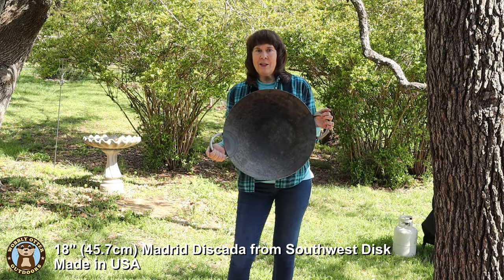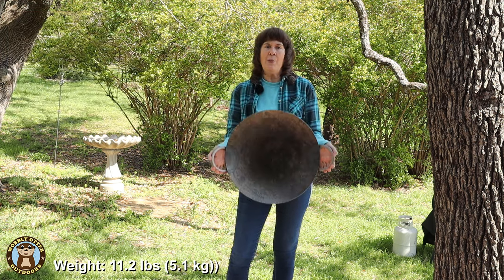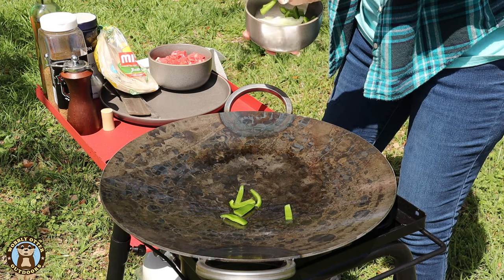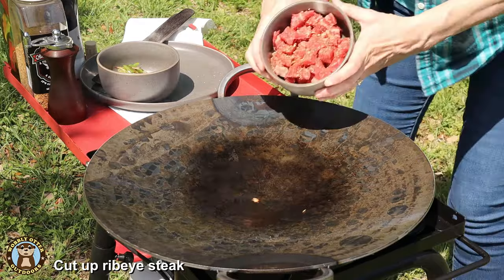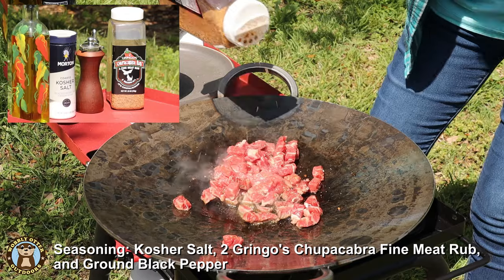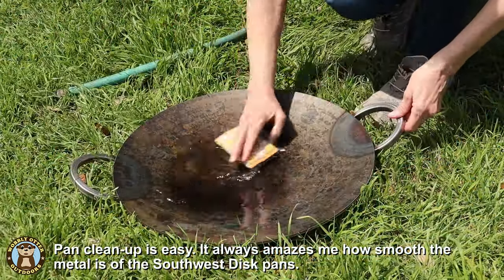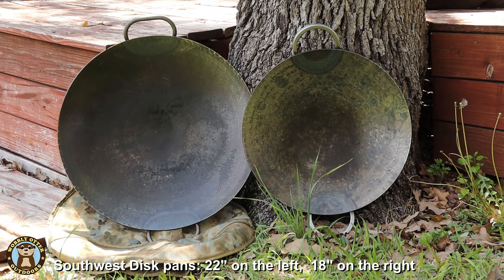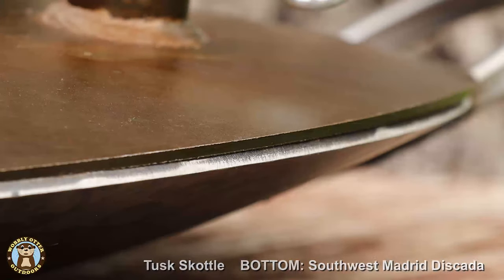18" Plow Disk Pan Review - Madrid Discada by Southwest Disk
* * * * We're reviewing and cooking ribeye steak fajitas in the 18" Madrid Discada, plow disc pan made in the USA by Southwest Disk. It's a quick and yummy look at this amazing, heirloom-quality pan. Cooking over my favorite propane stove, the Camp Chef Pro 30.

SPECIFICATIONS OF MADRID DISCADA BY SOUTHWEST DISK

* Diameter: 18" (45.7cm)
* Width including handles: about 23.5" (60 cm)
* Depth: 2" (5.1cm)
* Thickness: 3.8mm (0.15")
* Weight: 11.2 lbs (5.1kg)

* 18" plow disc pan at Southwest Disk (18" Madrid Discada - ours has the 1/2" Steel Circle Angel Fire Handles)
* Camp Chef Pro 30, single burner stove
* Flat hardwood spatulas, 13-inches long
* 2 Gringos Chupacabra Fine Meat Rub seasoning
* Wood pepper mill
* Tembo Tusk Skottle

Check out our Amazon Influencer Page to see all the products we use, along with our personal notes about each

Gear We Use - on our Amazon Influencer page - with our personal notes about each item